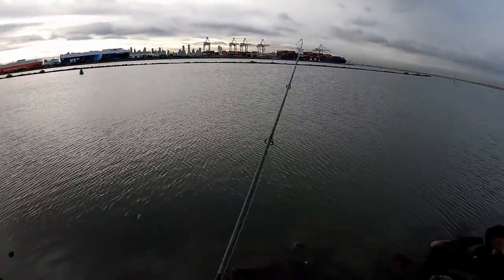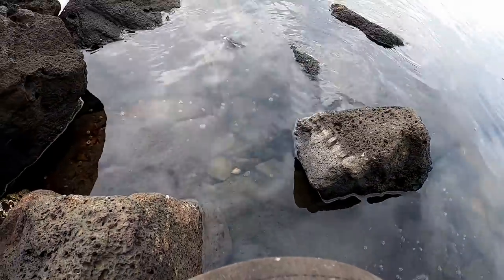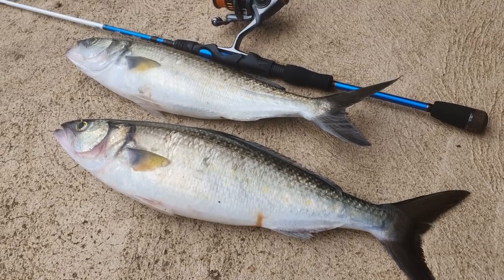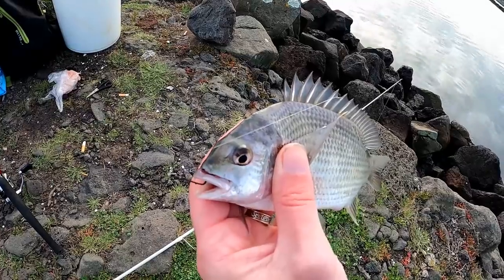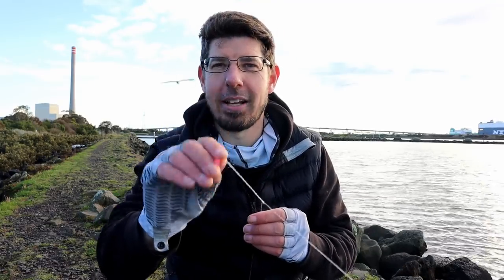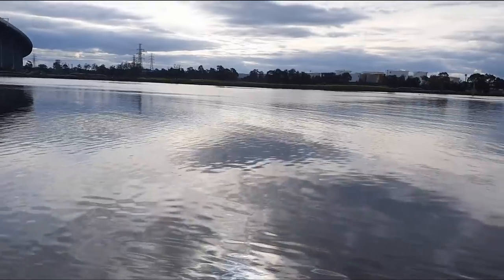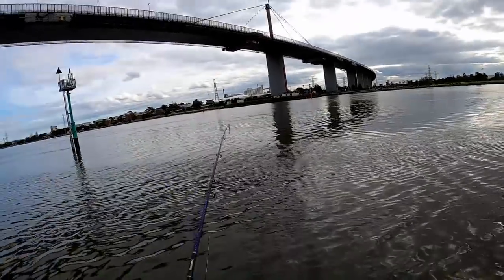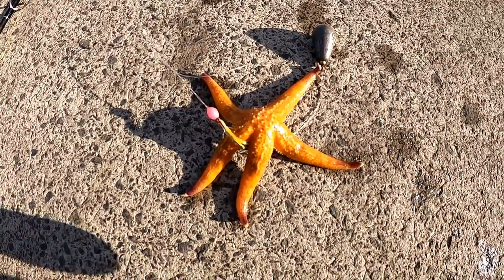Fishing the Yarra River | fishing the warmies melbourne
Fishing the Yarra River Melbourne Hobsons Bay in the inlet channel at the Newport power station known as the Warmies or Hotties and also along the West Gate bridge. For some fun winter fishing for salmon, bay trout, bream, flathead, pinkies and more just before the lock downs kick in.

We feature some awesome drone footage and highlight some great bread and butter fishing options with baits and soft plastics.

You can follow our fishing adventures by kayak, boat, land & jet ski with lures & bait to catch saltwater, freshwater, and estuary fish species. The channel is fun, relatable, and features world class fishing action and tips.

For more FishingMad content visit